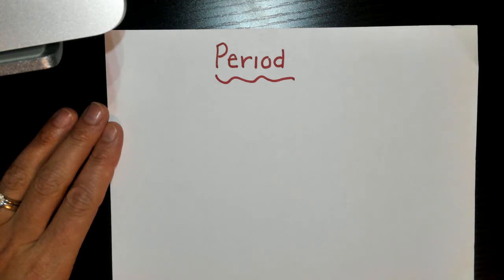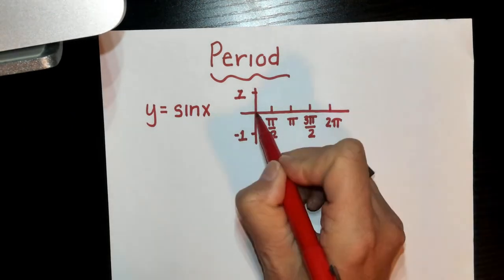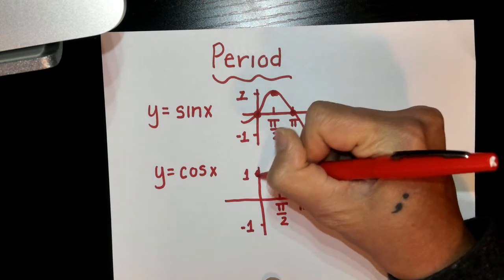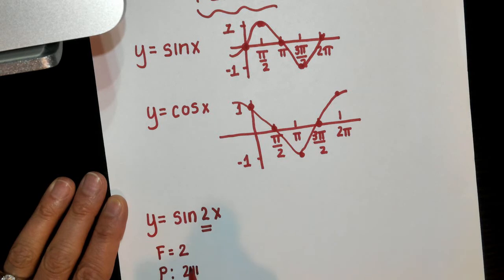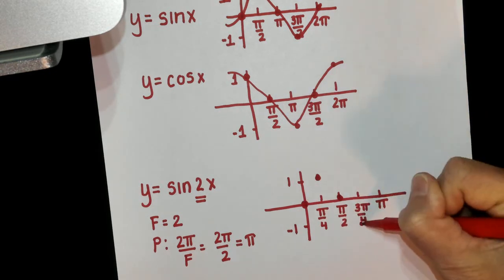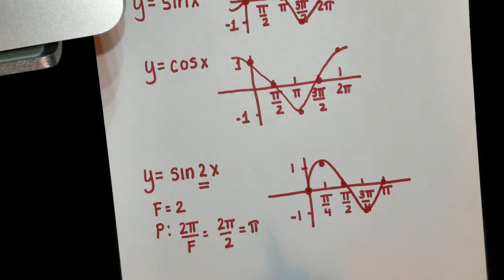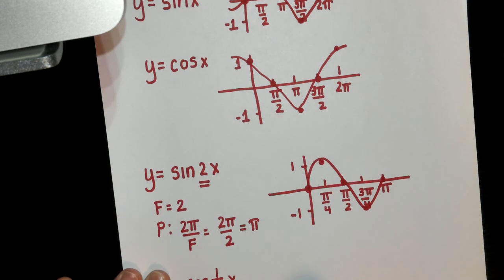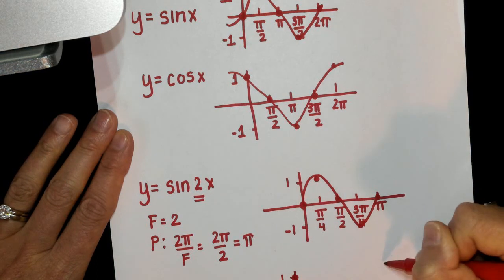Frequency / Period Additional Help